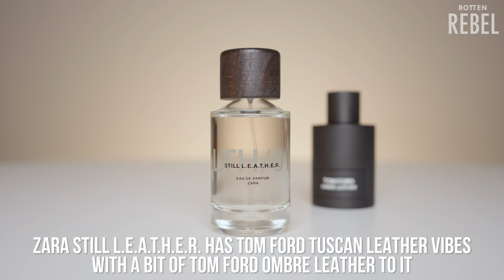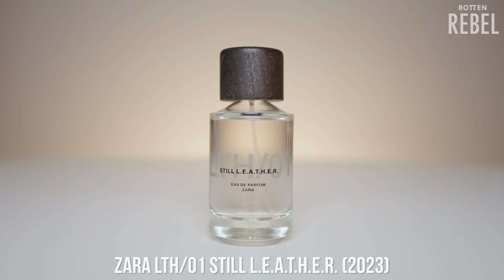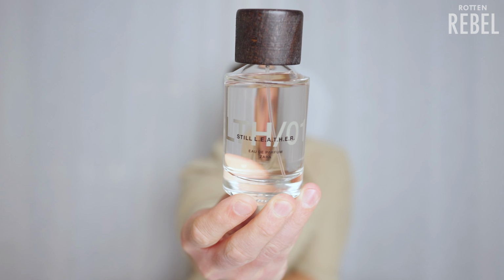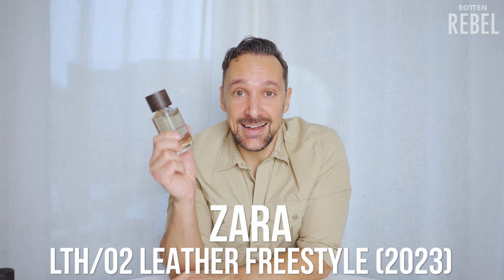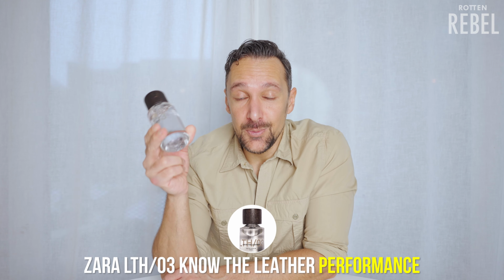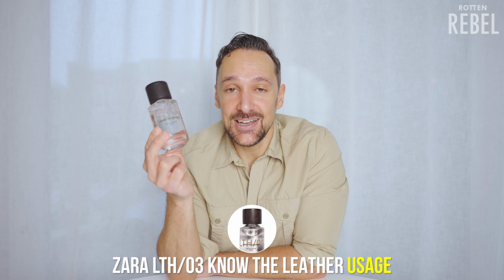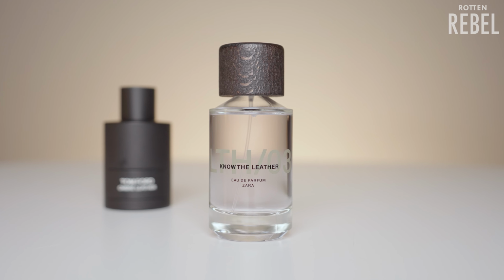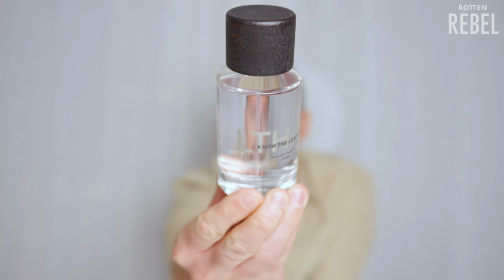3 NEW Zara Leather Fragrances! Zara Still Leather, Leather Freestyle and Know The Leather REVIEW!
3 NEW Zara Leather Fragrances Review and RANKED: ZARA LTH/01 Still L.E.A.T.H.E.R. , ZARA LTH/02 Leather Freestyle and ZARA LTH/03 Know The Leather. 2 of these are Tom Ford Ombre Leather and Tuscan Leather inspired so definitely clones of those two.

These new Zara fragrances for men are part of a leather fragrances collection (LTH) and all released in 2023.

Comment if you tried any of the Zara LTH Fragrances! 😊

♦ LIKE this video if you want more videos on the best men's fragrances! 😊

- Rotten Rebel

0:00 Zara LTH Leather Fragrances For Men
0:33 ZARA LTH/01 Still L.E.A.T.H.E.R.
2:20 Still L.E.A.T.H.E.R. Performance
2:42 Still L.E.A.T.H.E.R. Usage
3:08 ZARA LTH/02 Leather Freestyle
4:14 Leather Freestyle Performance
4:27 Leather Freestyle Usage
5:04 ZARA LTH/03 Know The Leather
6:19 Know The Leather Performance
6:37 Know The Leather Usage
6:55 Zara LTH Summary
7:22 Zara LTH Fragrances Ranked